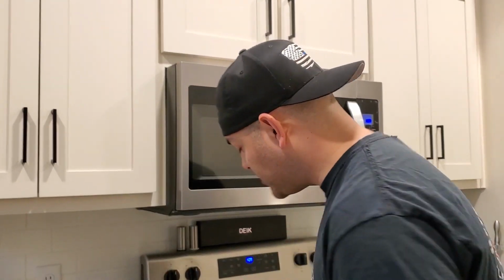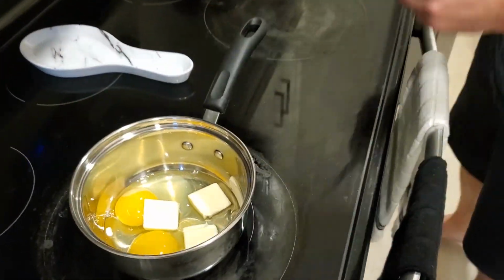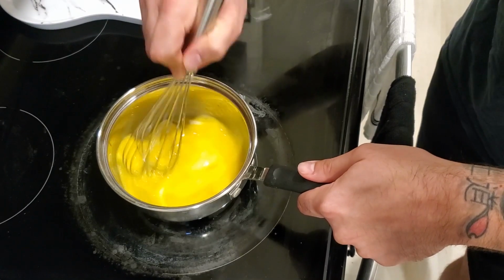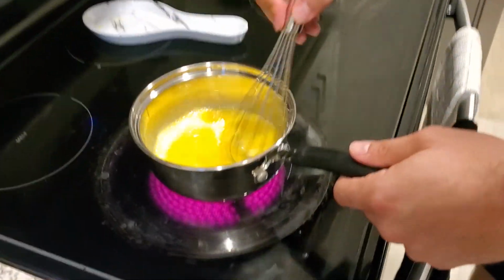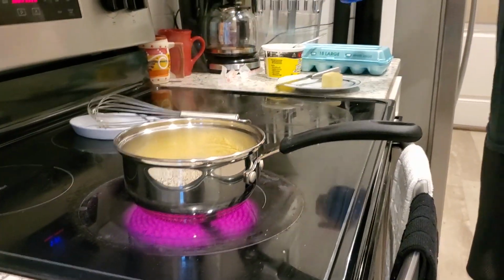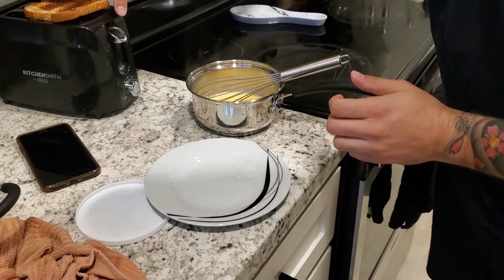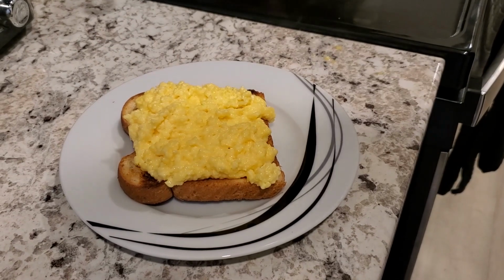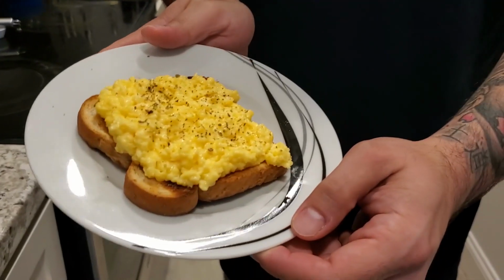Cooking with 401: Creamy Eggs Over Garlic Toast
Learn how to make the best scrambled eggs you've ever tasted!